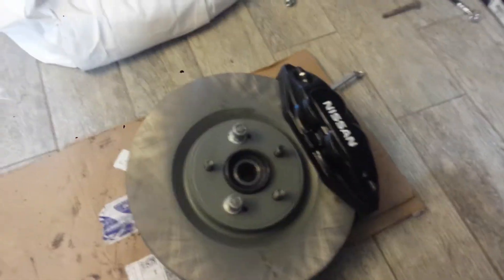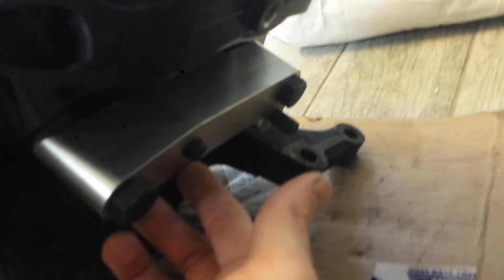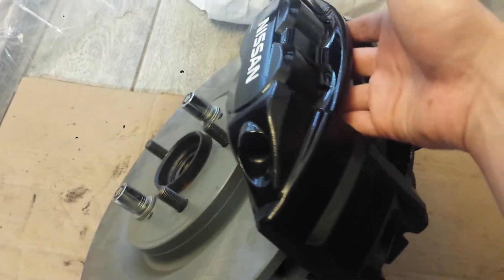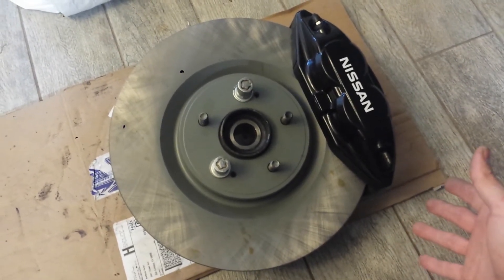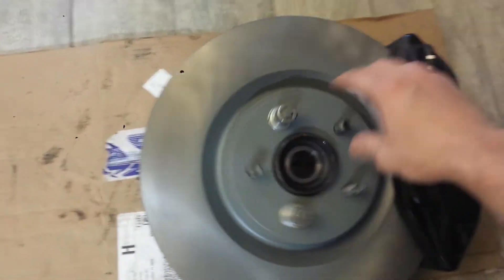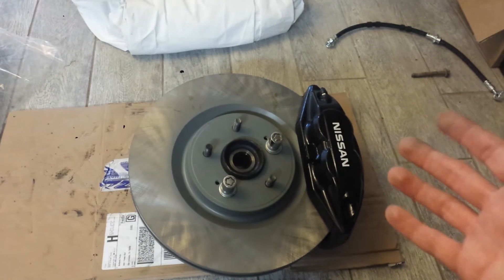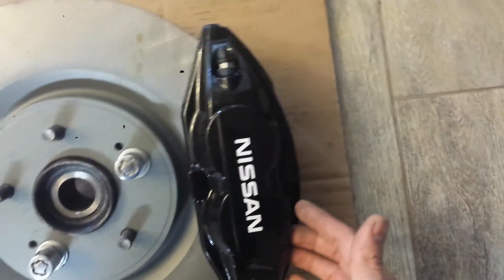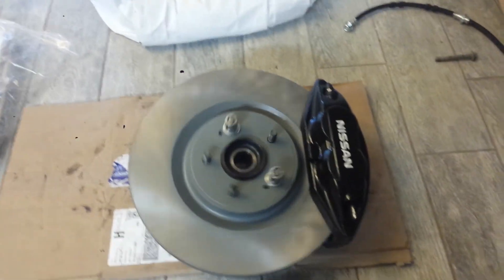Akebono Big Brake Upgrade for Altima (ONLY $300 BBK)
Tired of paying huge amounts for Akebono Calipers?. guess what, you can buy REAL Akebonos that are reman'd and save ALOT of money.

For those that want to believe that used ones are the only way to go, that's fine as well. This is an update for those that want to research and not be ripped by off by online companies making a huge profit margin

PLEASE READ:

DIY Akebono caliper from Nissan 370z to fit on a L31 Chassis Altima 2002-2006. Using a Rotor not from a 370z but rather a Evo 10 Lancer 350mm to clear. If you look up specs online on various rotors you can find the right one without having to modify your setup.

IF you have another vehicle, I'm not a parts dismantler and won't have the exact knowledge if it fits your exact car if I have not listed it.
Alot of parts interchange and there is a great change this would work on you Nissan. Rotor size, adapter, caliper combos are really up to the driver, followed by research and determination.

Parts:
Via Rock Auto (prices may vary by the time you get these)
Calipers: Cardone 196.232 & 196.234
300zx (Z32) to Akebono Bracket

Pads: Really up to you (need to be for the 370Z Nismo (akebono) calipers

Rotor: Mitsubishi Lancer EVO X 350mm rotor

The adapters MAY require modification for the Caliper, to fit over the rotor on the wheel hub assembly.